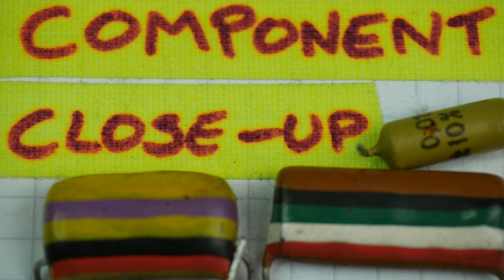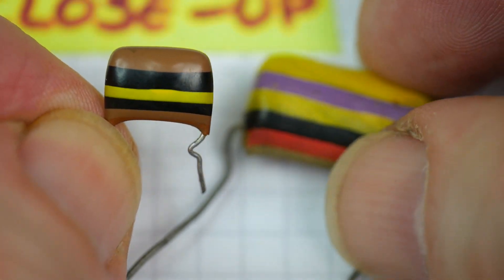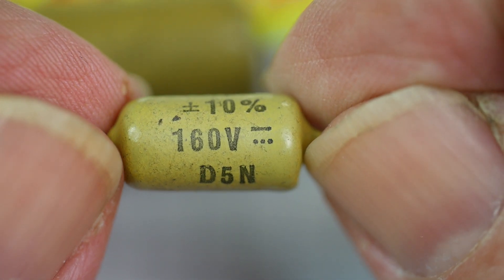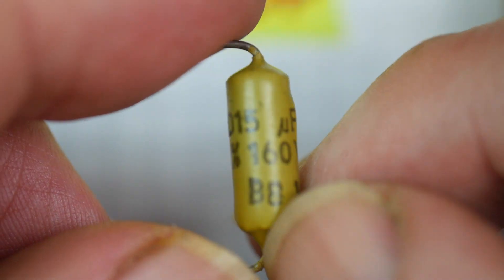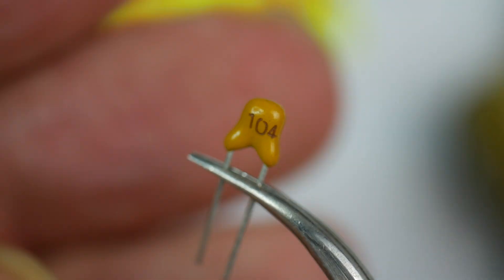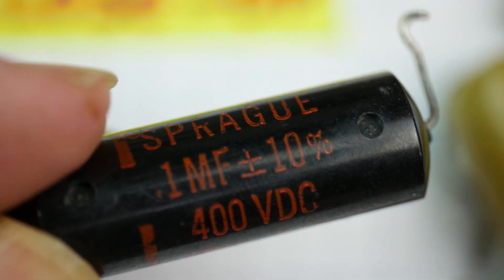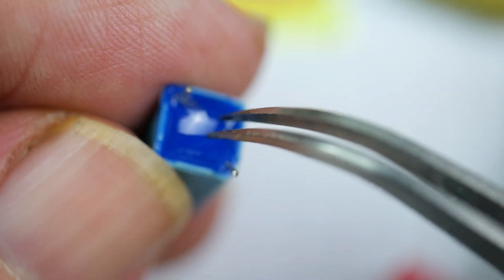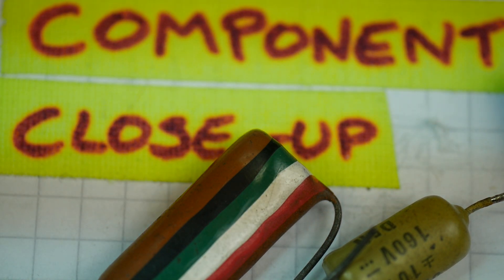Component Close-Up: Vintage Capacitors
A tour of some of the capacitors of my youth: the Mullard C280 or Tropical Fish capacitors, the Hunts, Dubilier, Wima and Sprague types, and some Mullard Mustard capacitors. Also for comparison a modern 100nF ceramic, and a 1000pF mica capacitor. Note how much higher the voltage ratings of these components are than we'd expect nowadays: 160V is common, and some are 600V. Remember that these parts were designed for valve (vacuum tube) circuits, and were rated accordingly for the much higher voltages used there. Also, printed-circuit board (PCB) mounting was a new thing, and many of these older components were originally intended for tagboard or tagstrip mounting and hence had the leads on the ends (axail).